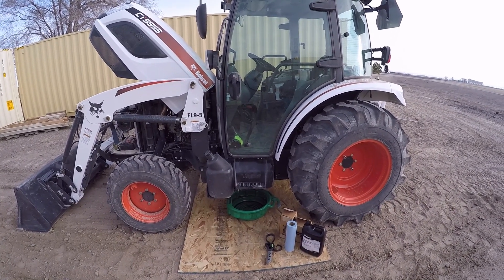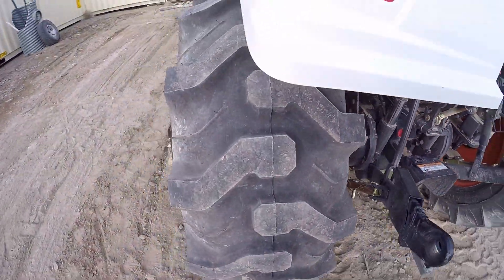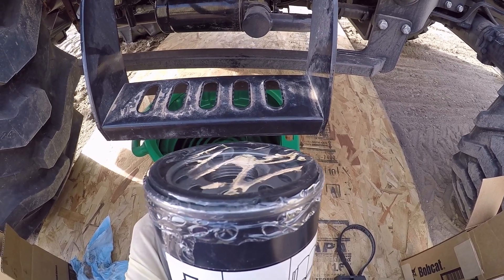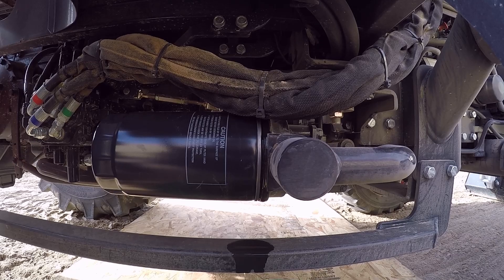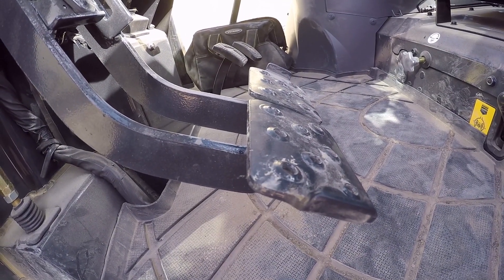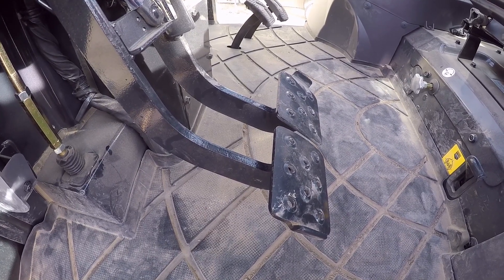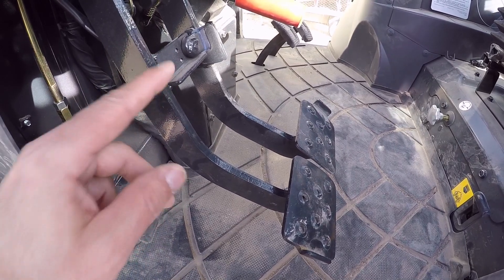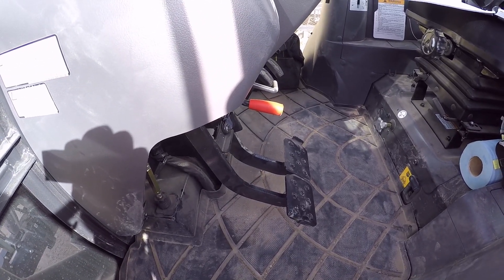Bobcat CT5555 Tractor First 50hr Service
Made it to the first 50hrs of ownership. It's time to change the Hydrostat and Hydraulic filters, check the brake pedal free play and check the alternator belt tension.